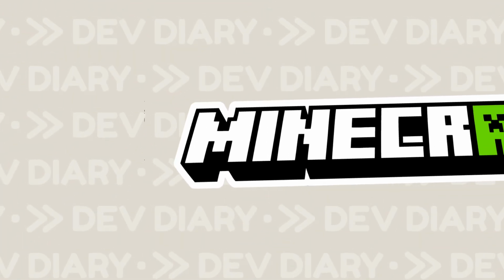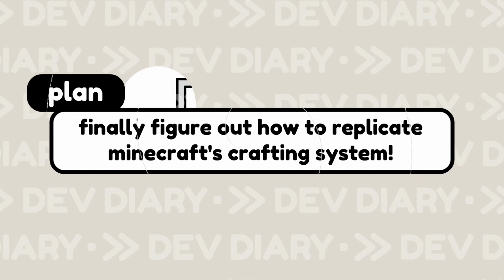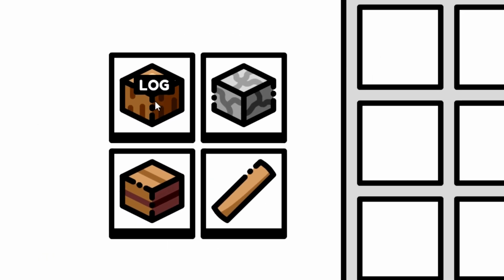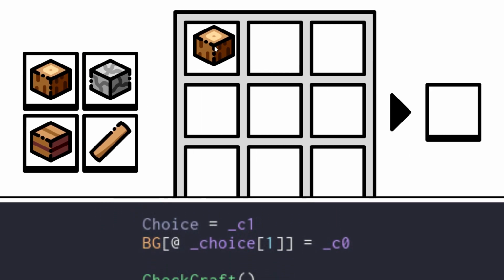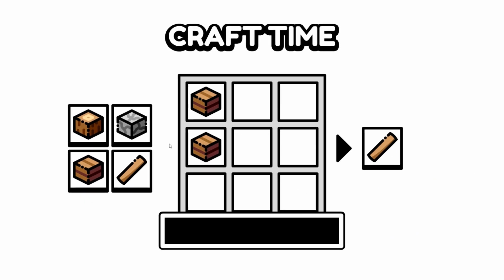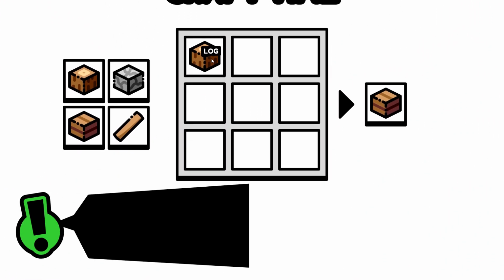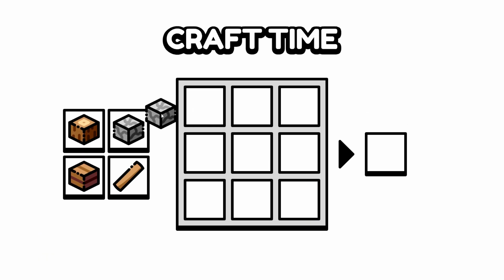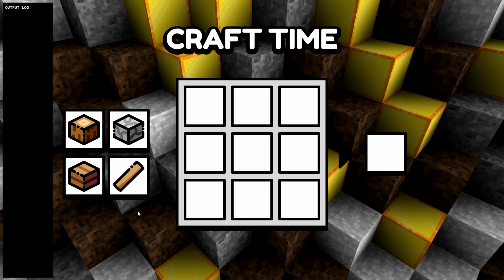I finally figured it out.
Knowledge is good.